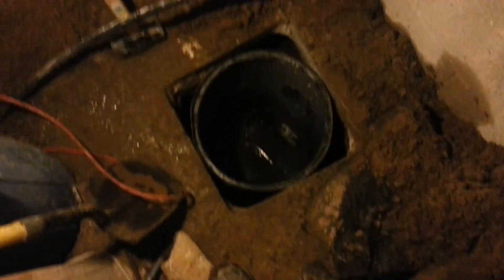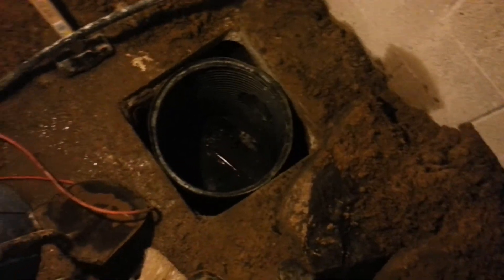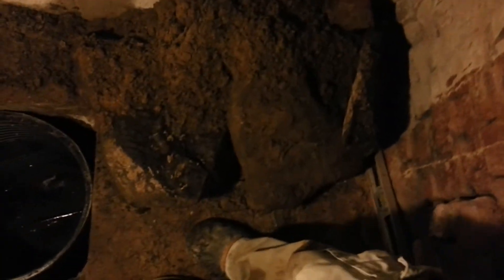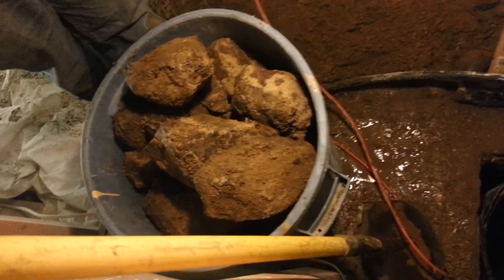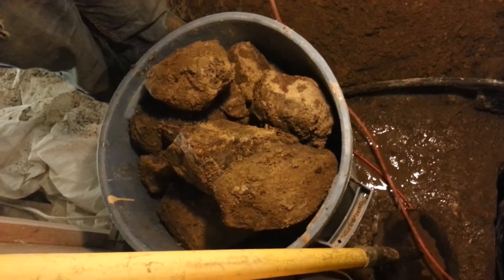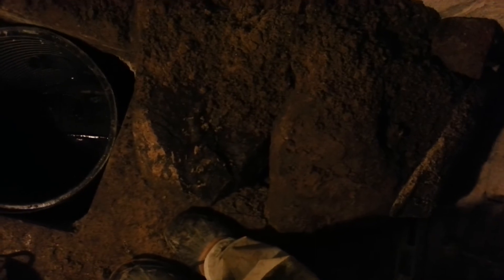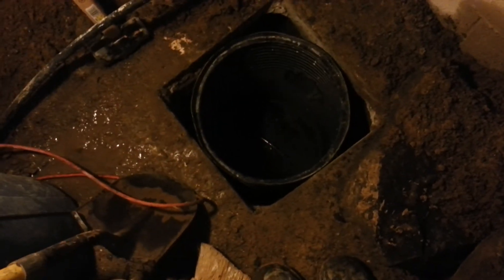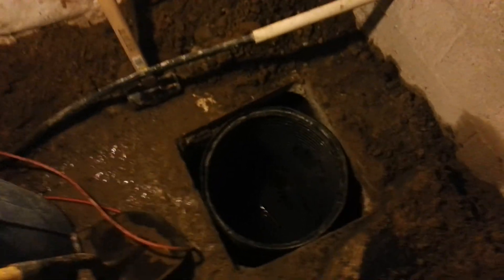2014.02.15 - Hole dug for sump pit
706 N huntington today we dug the hole for the pit.  We had a ton of huge rocks to get out.